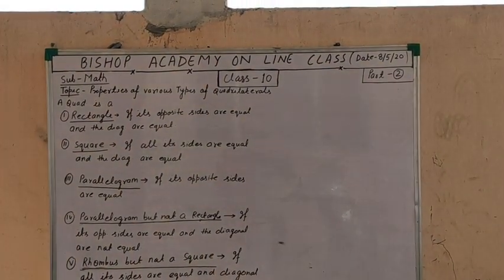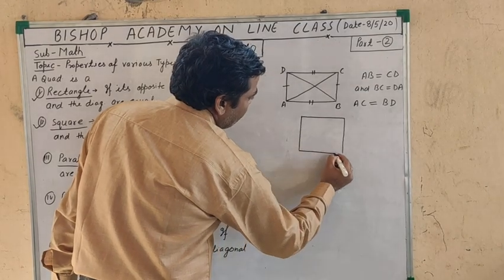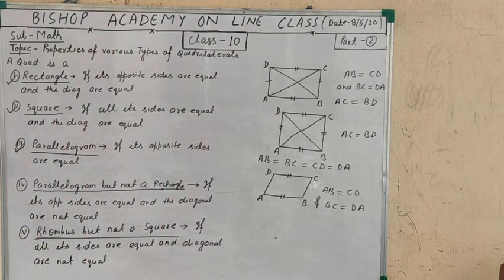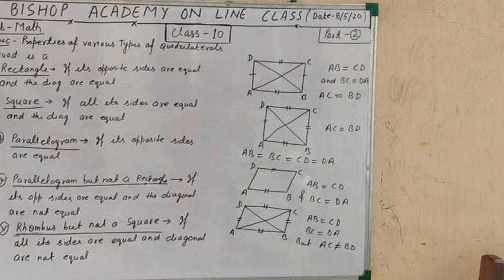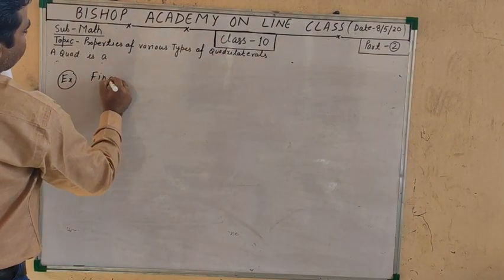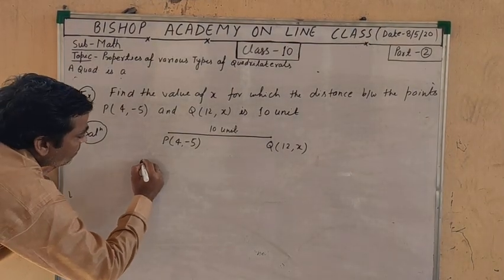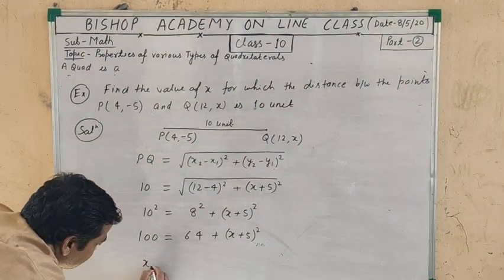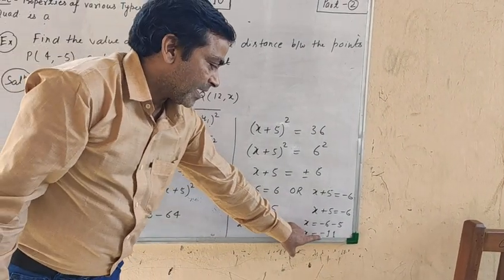MATHEMATICS | CLASS 10 CBSE | COORDINATE GEOMETRY (PART 2)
THIS VIDEO IS ADDRESS BY DILIP PANDEY SIR (FACULTY OF MATHEMATICS)